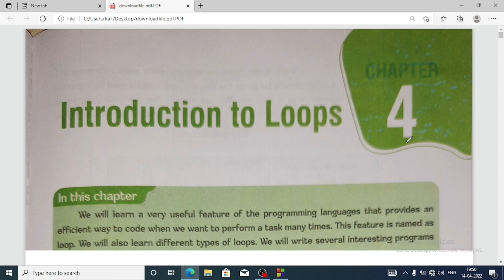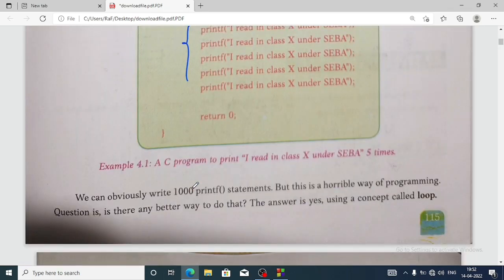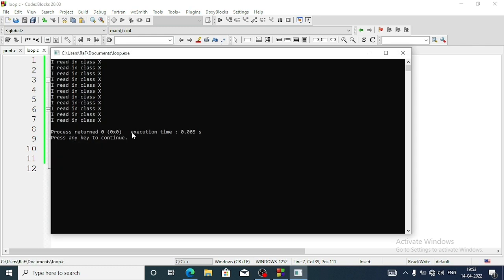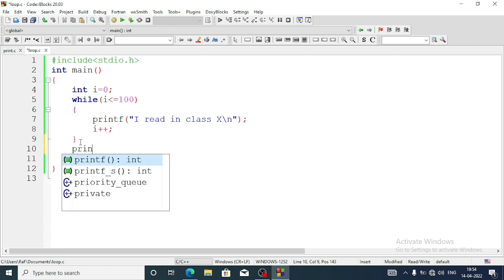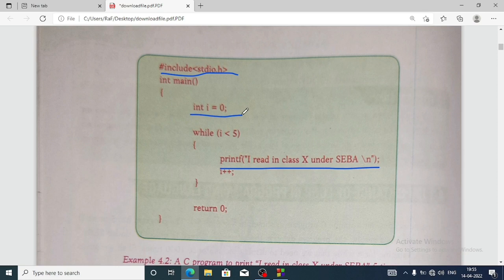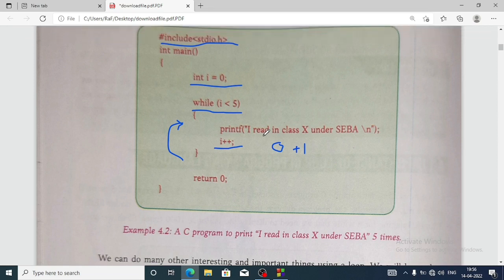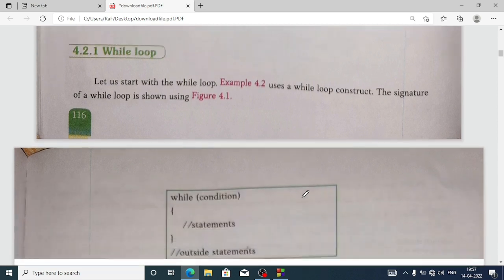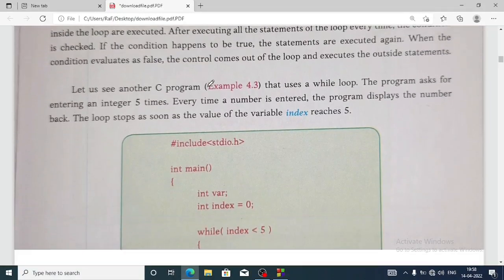Introduction to Loop in C - Class 10 Chapter 4 Explanation P1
Introduction to Loop in C - Class 10 Computer Science Chapter 4 Explanation P1
While loop in C
While loop in C programming
c programming while loop example